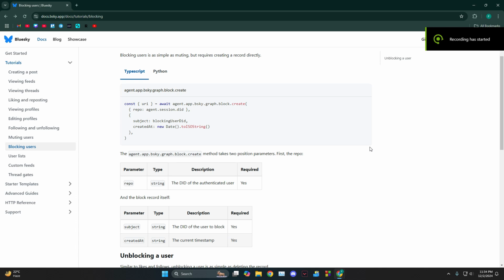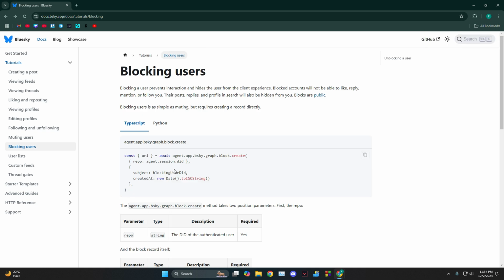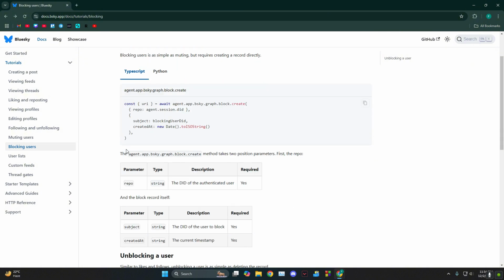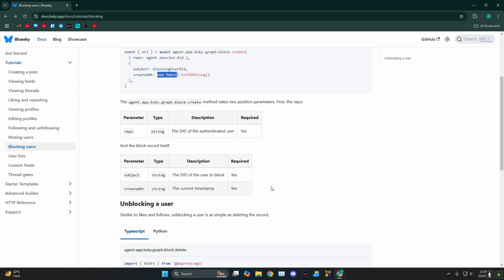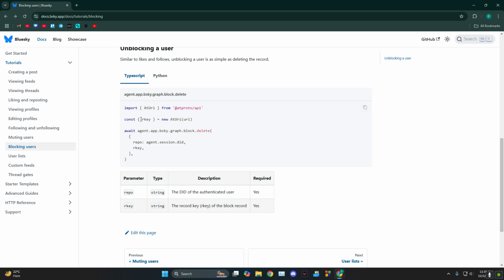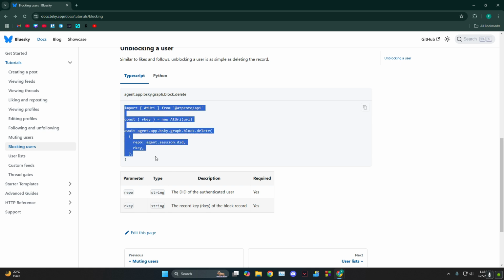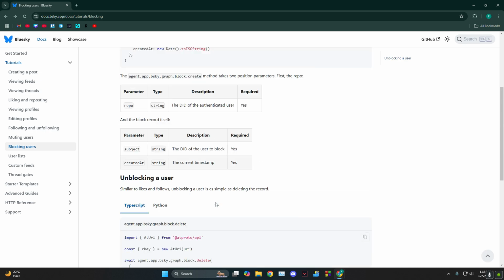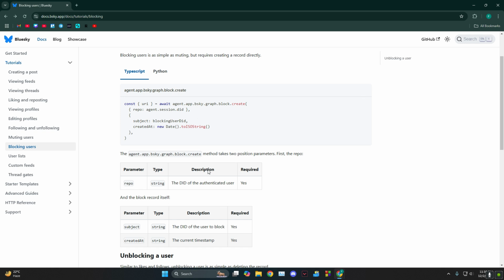How to Remove Followers in Bluesky Social (2025)